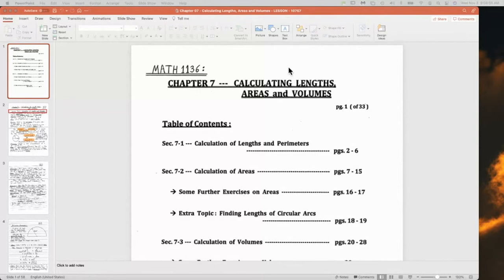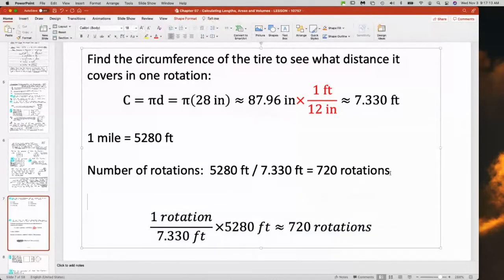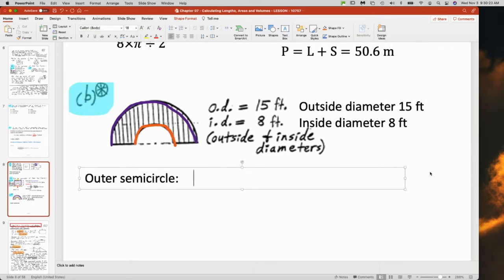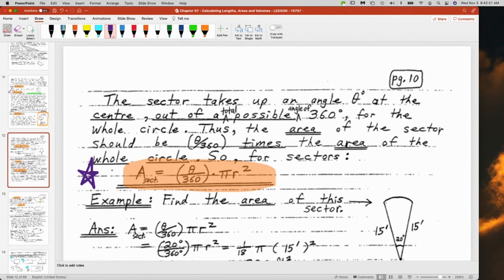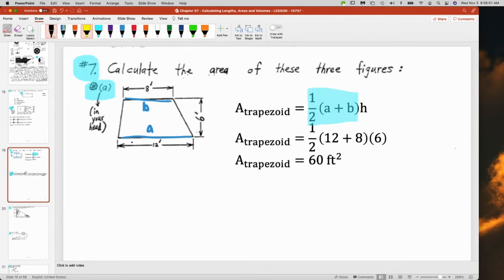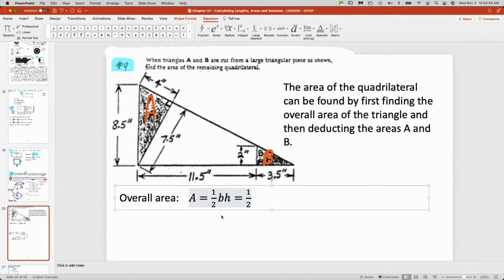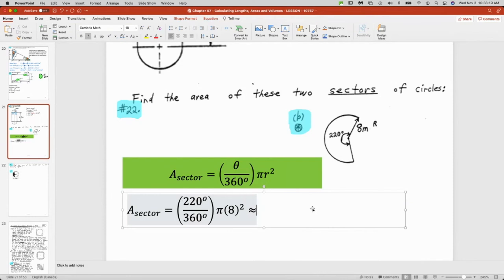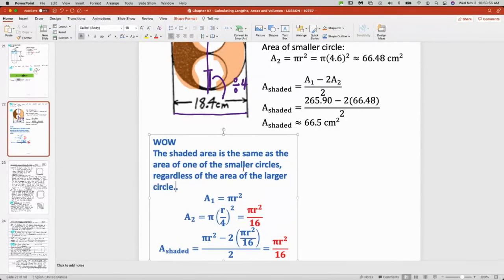Math1136 | Week 9 | Lesson 1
Perimeter and Areas of Compound Figures